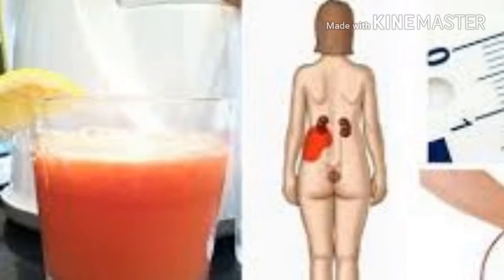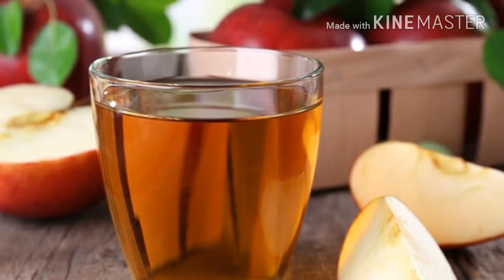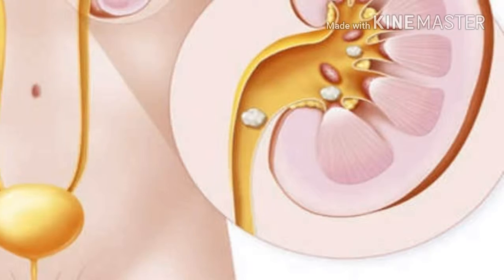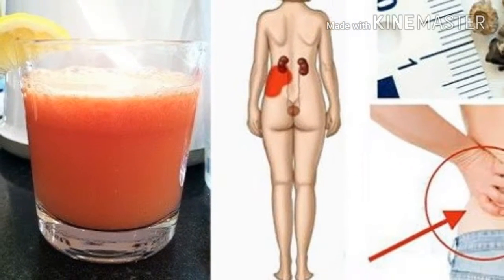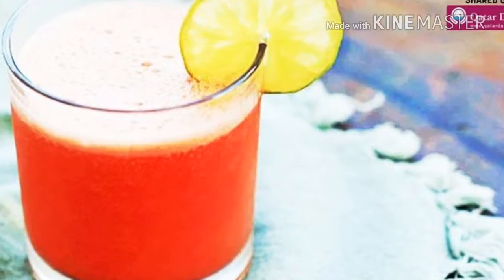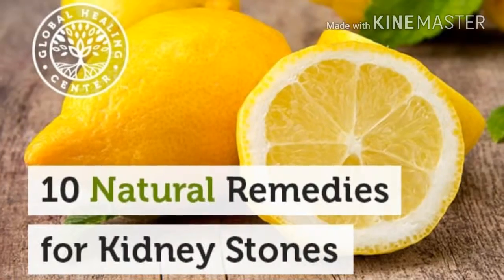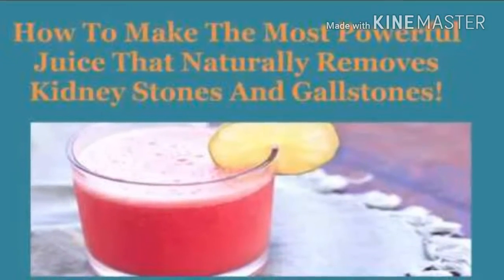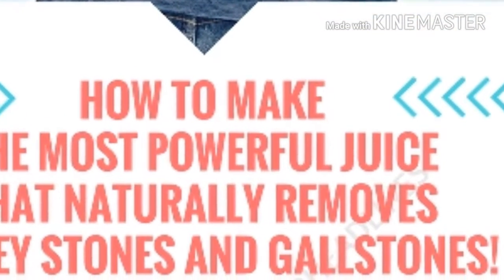WOW!!!How To Make The Most Powerful Juice That Naturally Removes Kidney Stones And Gall Stones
How To Make The Most Powerful Juice That Naturally Removes Kidney Stones And Gall Stones